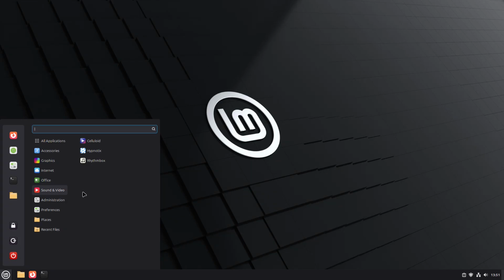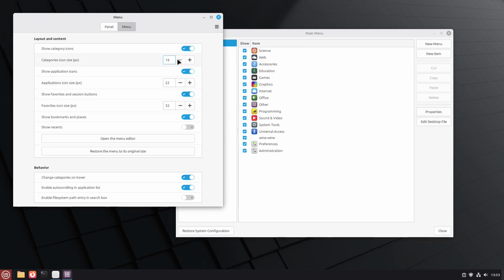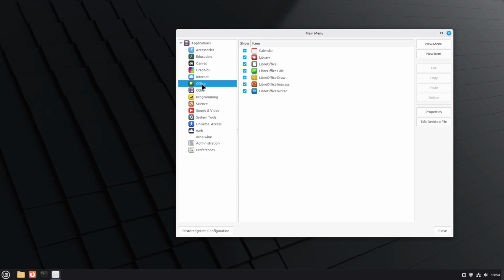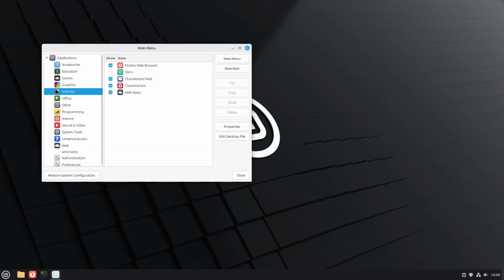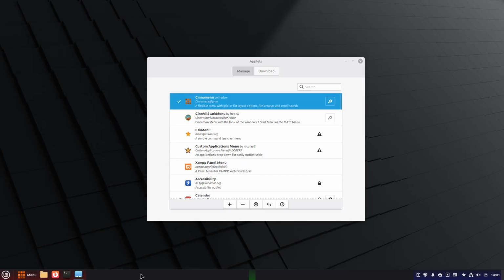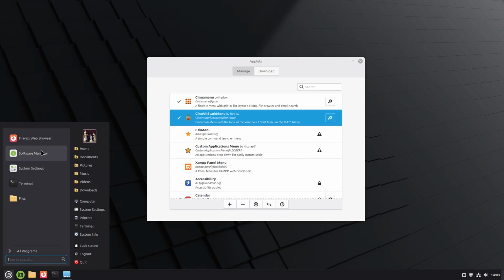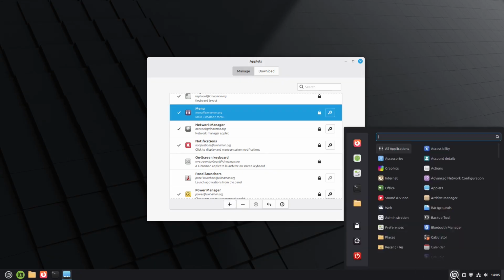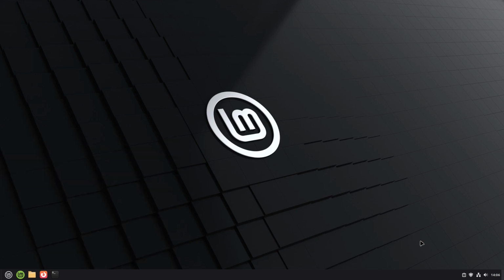Editing the Menu in Linux Mint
Today we talk about changing around the menu items in Linux Mint and changing the whole menu.

00:00 - Intro
00:50 - Where to Edit Menu
02:20 - Editing the Menu
05:00 - Editing Categories
05:55 - Adding Different Menus

Support Switched to Linux!